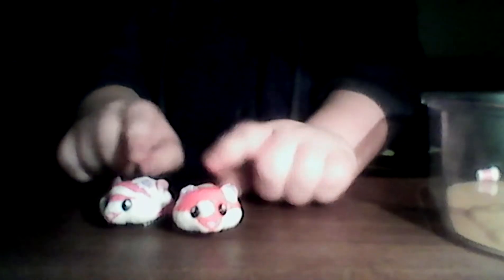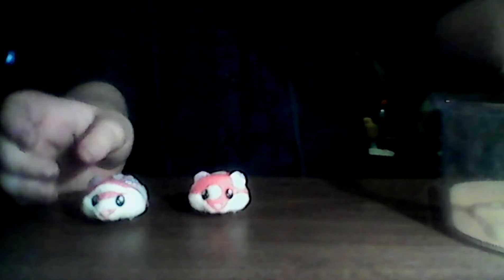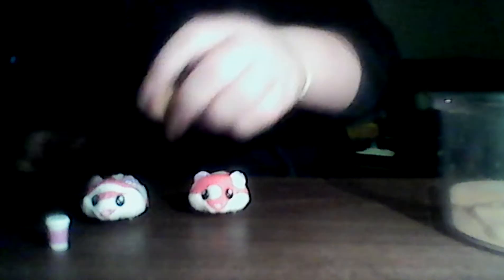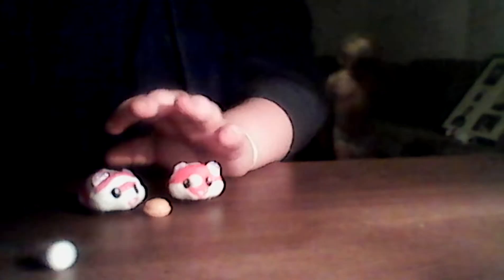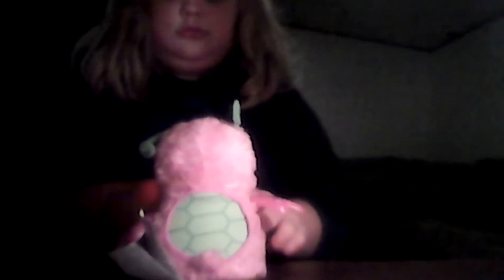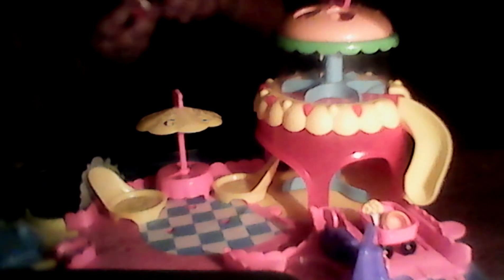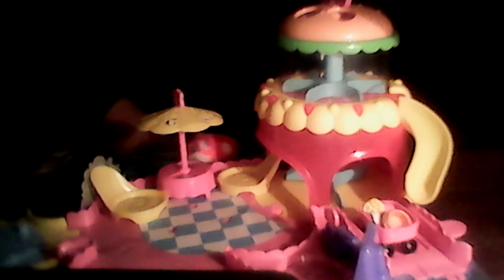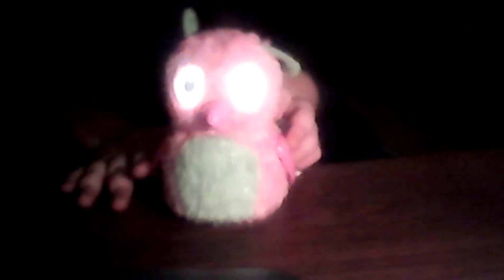savannahs toy reveiw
You can get these items at walmart the hatchimal is 59.99 and the hamsters are 19.99